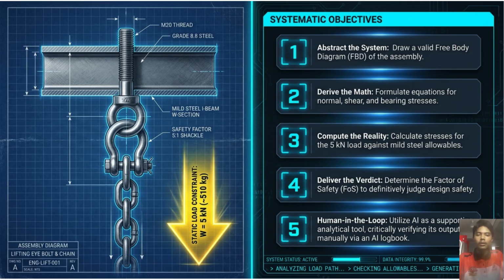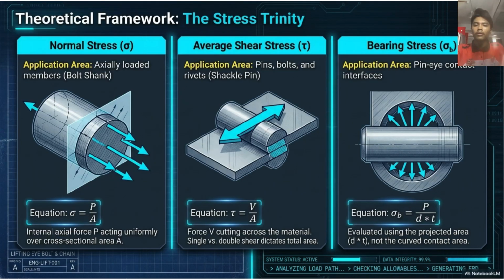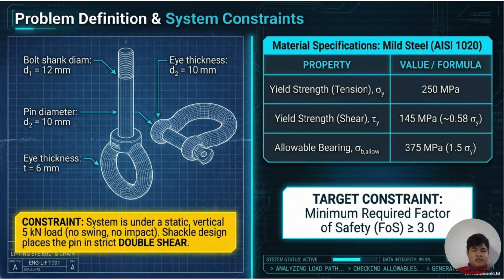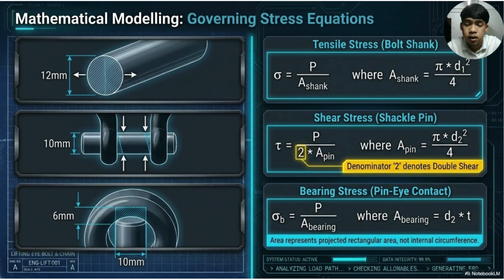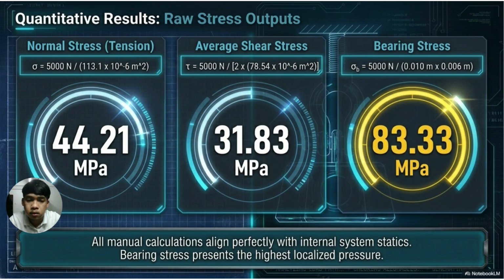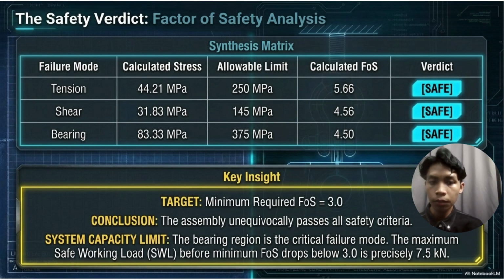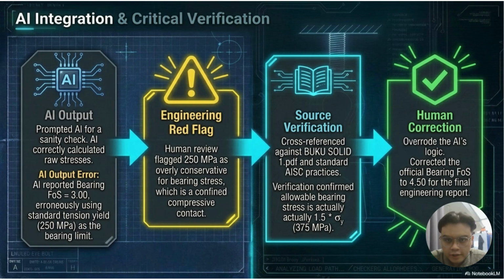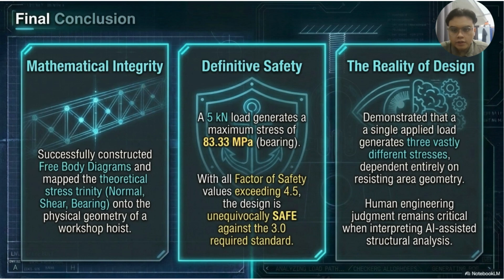STRESS ANALYSIS OF A LIFTING EYE BOLT AND SHACKEN PIN ASSEMBLY